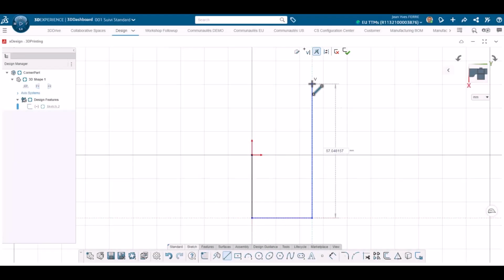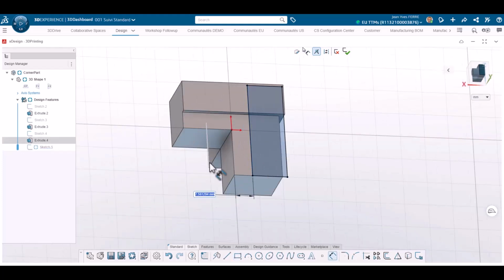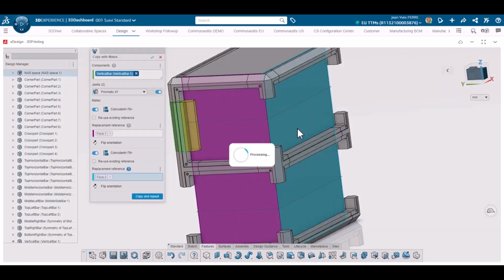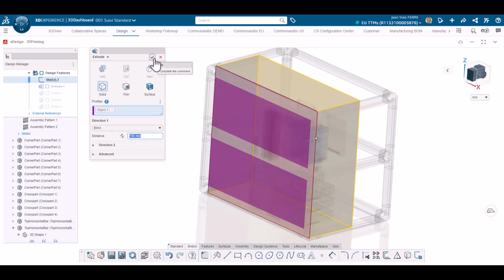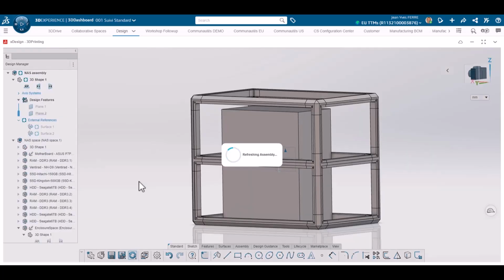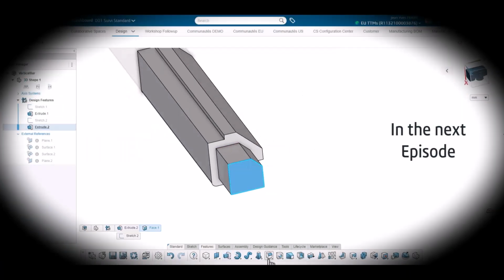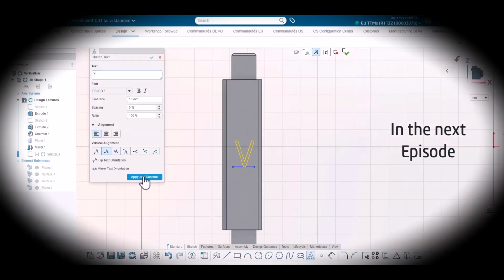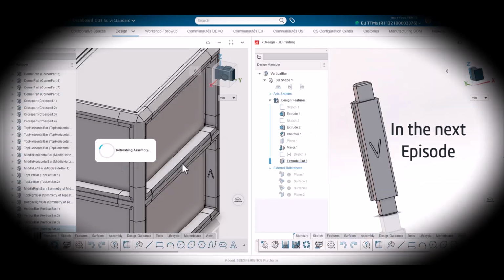Designing the Structure of a Custom Computer Case for a NAS with SOLIDWORKS xDesign | Episode 2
Welcome to the second episode of our Design Series, where I’m building a custom computer case for a NAS using SOLIDWORKS xDesign on the 3DEXPERIENCE Platform!
In this episode, I’ll focus on designing the structural framework of the case. You’ll see how I determine the part sizes and use external references to ensure the design adapts perfectly to the positions of the internal computer components.
Get ready for more innovative design tips and tricks as we take another step toward bringing this project to life!